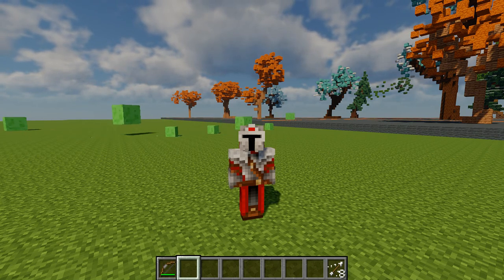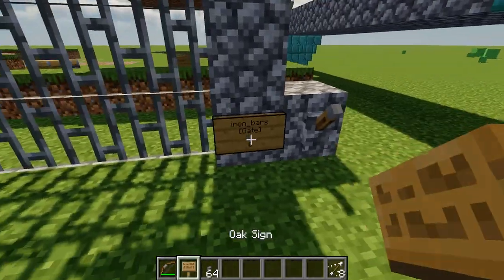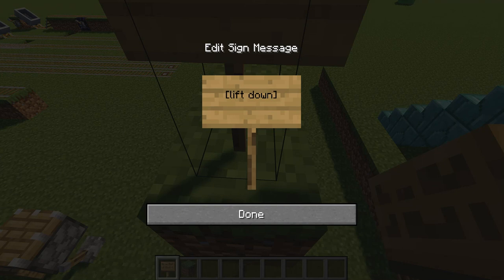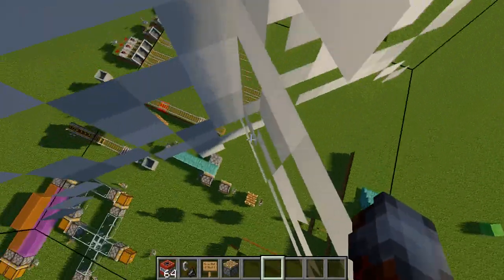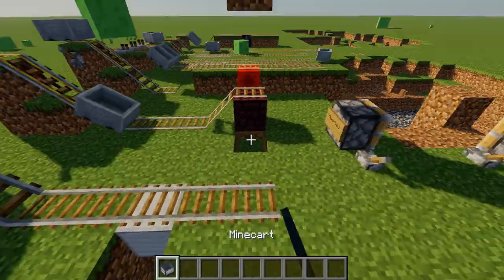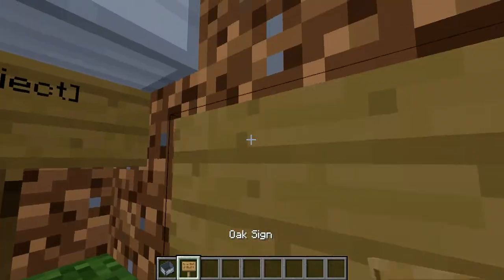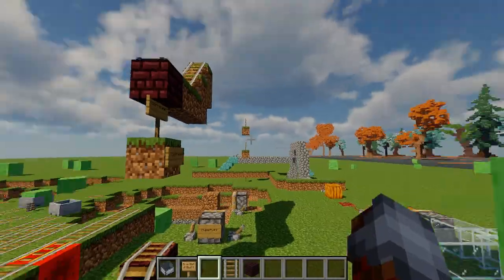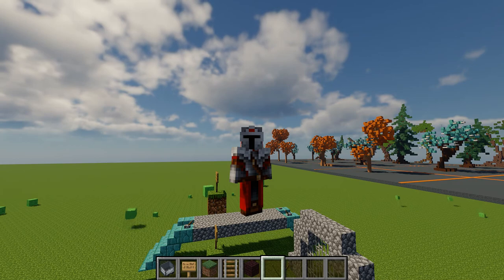CraftBook Tutorial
Learn how to use the Craftbook plugin on our great server!

𝘕𝘦𝘸 𝘊𝘩𝘢𝘯𝘯𝘦𝘭! 𝘗𝘩𝘰𝘦𝘯𝘪𝘹 𝘊𝘳𝘢𝘧𝘵
𝘩𝘵𝘵𝘱𝘴://𝘸𝘸𝘸.𝘺𝘰𝘶𝘵𝘶𝘣𝘦.𝘤𝘰𝘮/𝘤𝘩𝘢𝘯𝘯𝘦𝘭/𝘜𝘊38𝘈𝘧𝘛𝘍𝘢𝘏𝘘𝘗𝘔𝘘𝘬𝘛𝘧𝘒𝘸𝘕𝘷𝘙𝘉𝘨